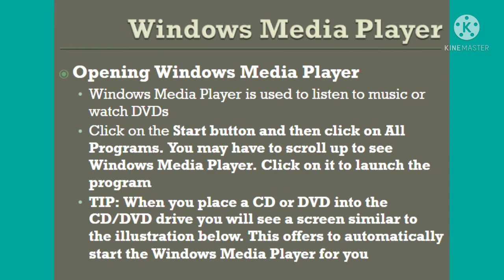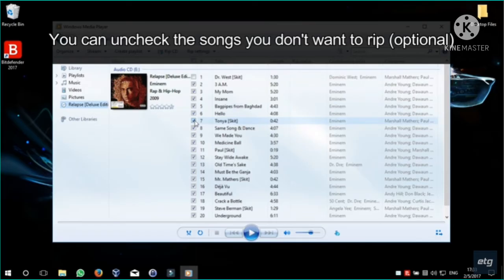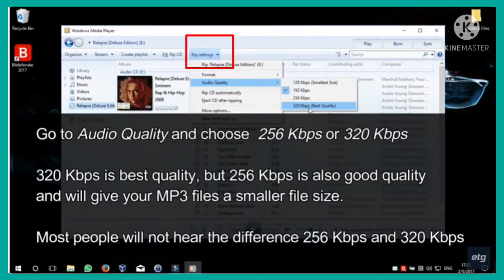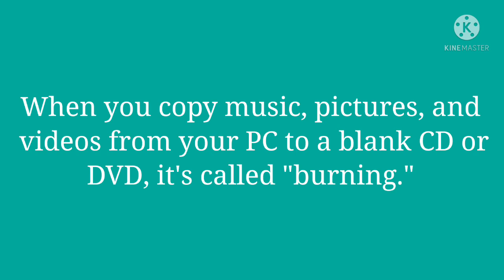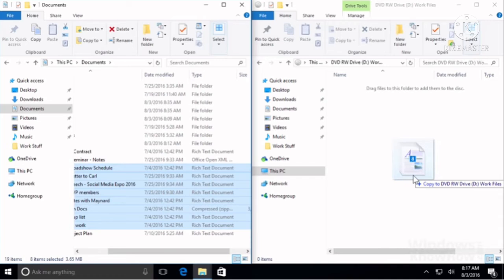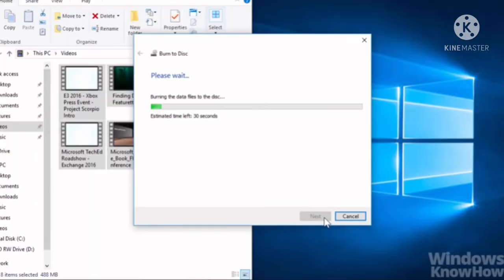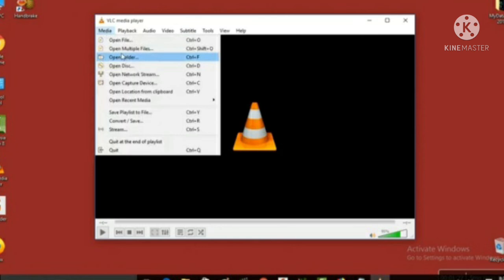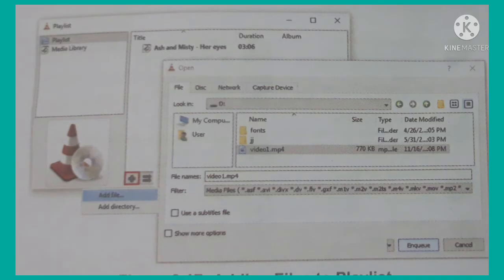IT CLASS 6 CH 2 PART 2